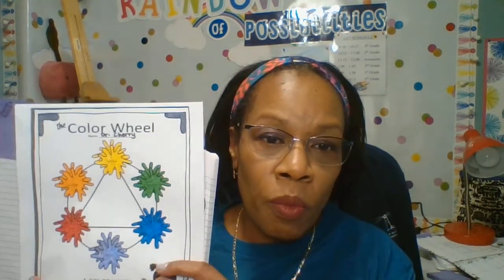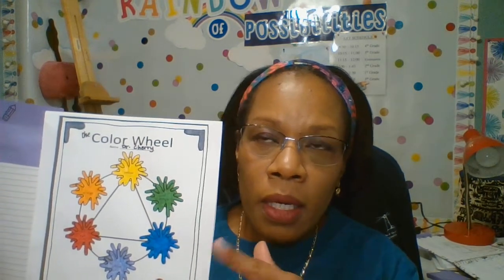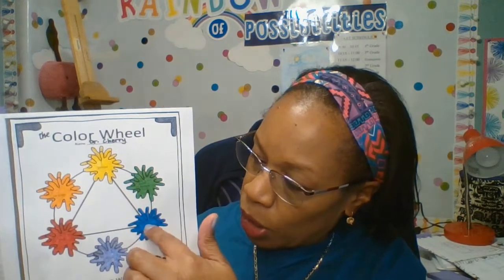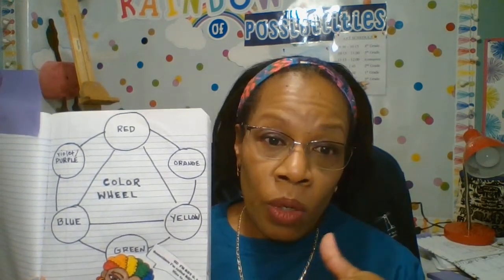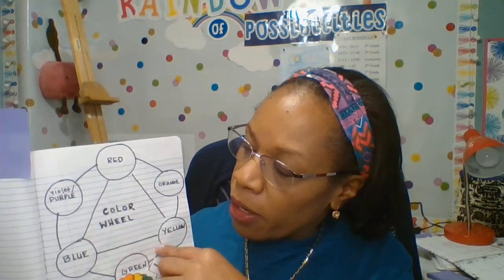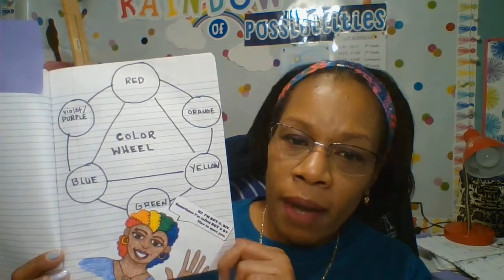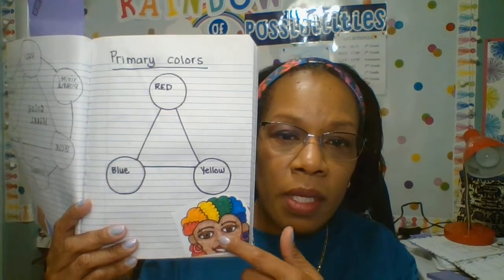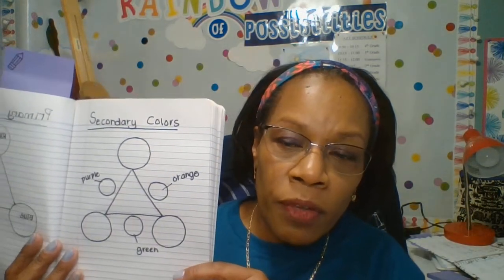Color Wheel Assignment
Introduction to color wheel assignment.